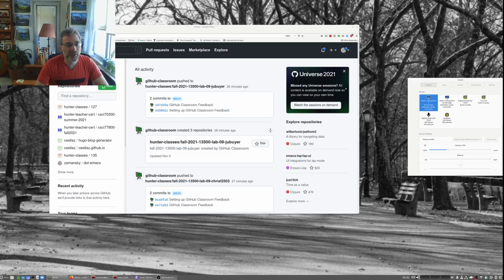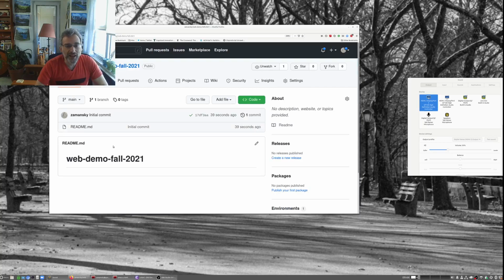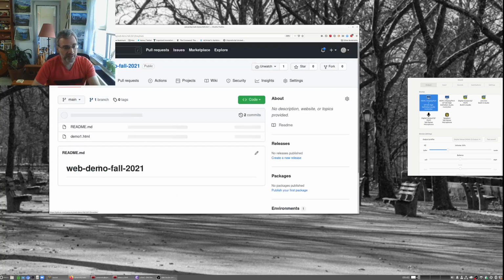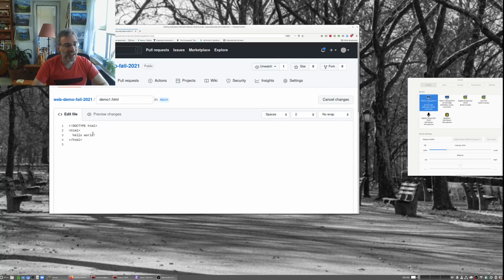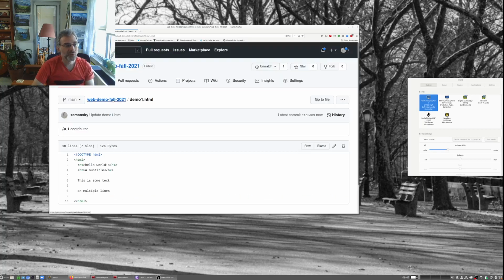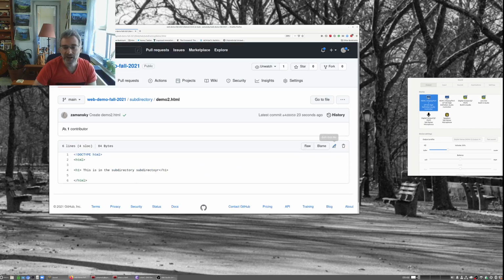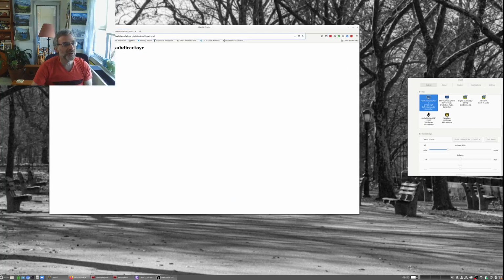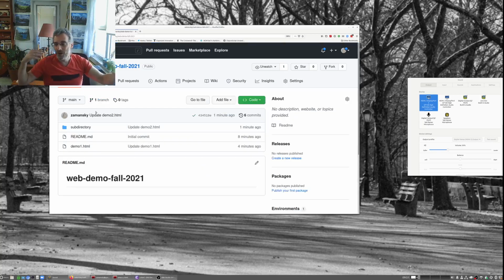Intro to HTML/CSS - setting up GitHub